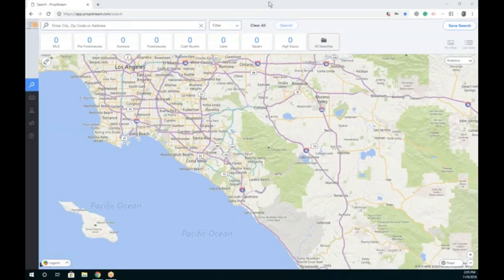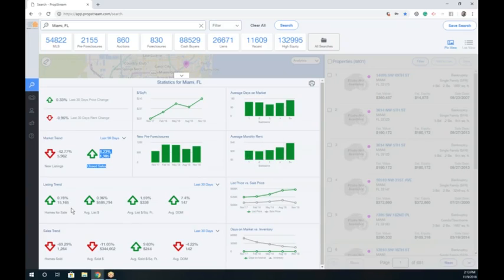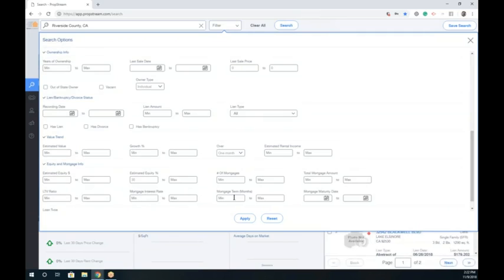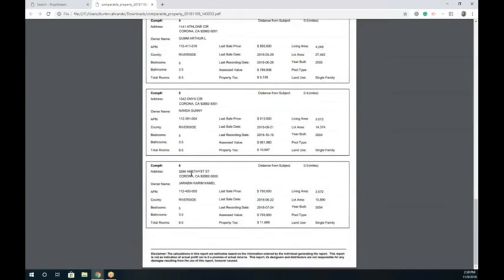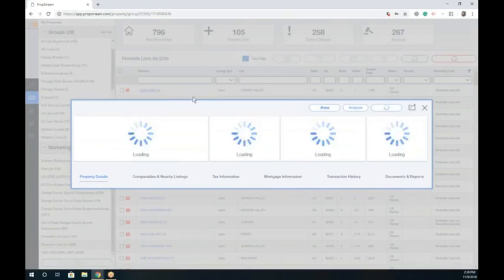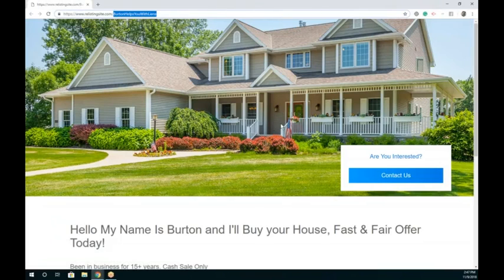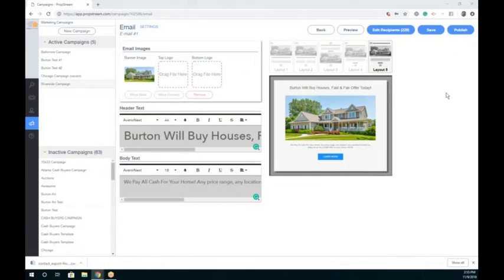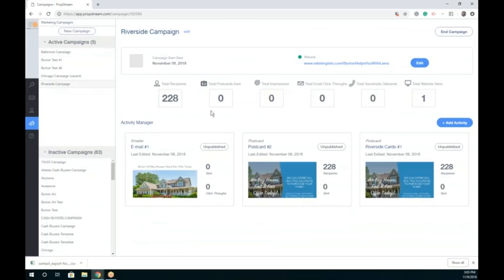The Ultimate Propstream Guide for Real Estate Investing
EHO Marketing Niche Sites

propstream pricing

how to use propstream to find deals

how to use propstream for wholesaling

propstream login

max propstream

propstream vs propelio

propstream demo

how to use propstream

how to find motivated sellers on propstream

how to find distressed properties on propstream

propstream login

propstream cancel

propstream vs flipster

propstream competitors

propstream biggerpockets

propstream discount

propstream login

propstream alternative

propstream skip tracing cost

How to find cash buyers
How to find Comparables
How to wholesale using software (propstream)
How to calculate rehab cost
How to calculate ARV
How to find distressed property
How to find motivated sellers
How to find preforeclosures
How to start virtual wholesaling
Propstream review
Propstream mobile app
Propstream vs REI Pro vs Freedom soft vs Deal Machine